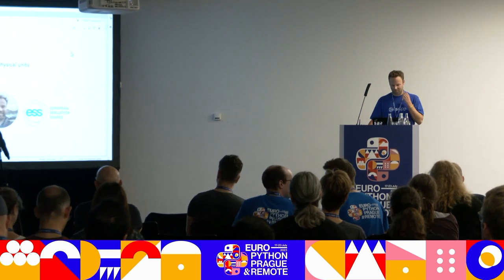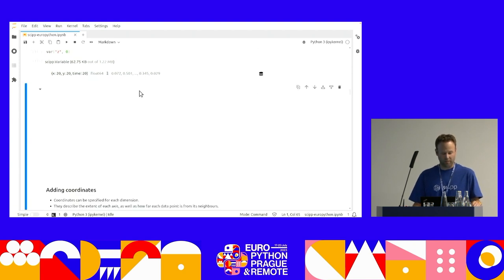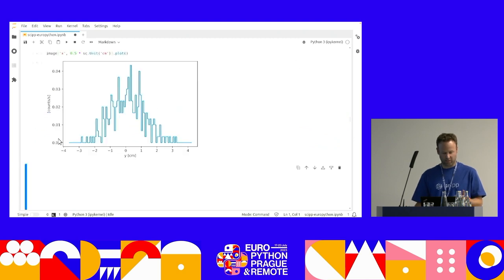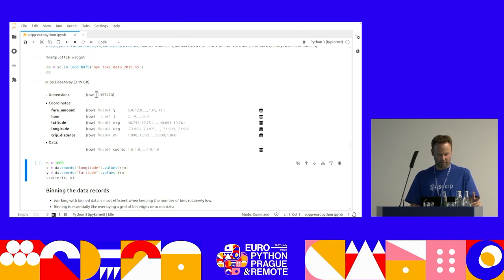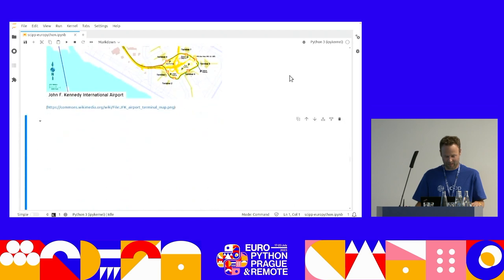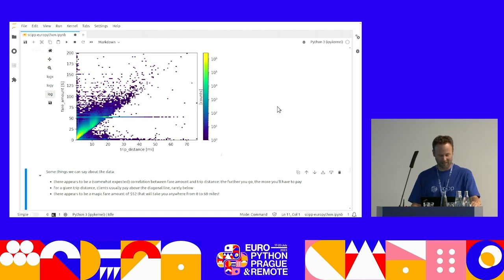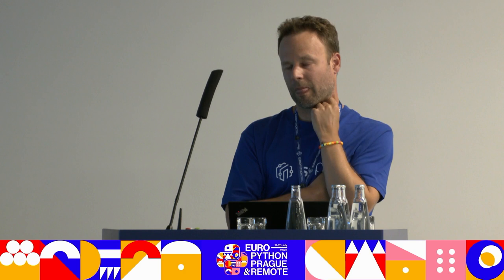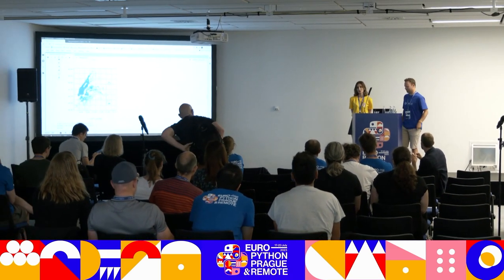Scipp: multi-dimensional arrays with labeled dimensions and physical units — Neil Vaytet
Inspired by Xarray, Scipp ([scipp.github.io] enriches raw NumPy-like multi-dimensional data arrays by adding named dimensions and associated coordinates.

For an even more intuitive and less error-prone user experience, Scipp adds physical units to arrays and their coordinates.

Scipp data arrays additionally support a dictionary of masks, as well as histogram bin-edge coordinates.

One of Scipp's key features is the possibility of using multi-dimensional non-destructive binning to sort record-based "tabular"/"event" data into arrays of bins.

This provides fast and flexible binning, rebinning, and filtering operations, all while preserving the original individual records.

Scipp ships with data display and visualization features for Jupyter notebooks, including a powerful plotting interface.

Named Plopp, this tool uses a graph of connected nodes to provide interactivity between multiple plots and widgets, requiring only a few lines of code from the user.